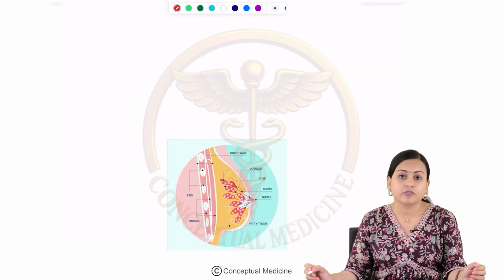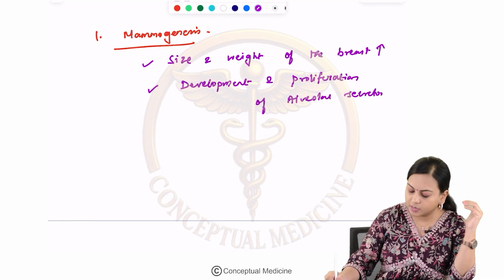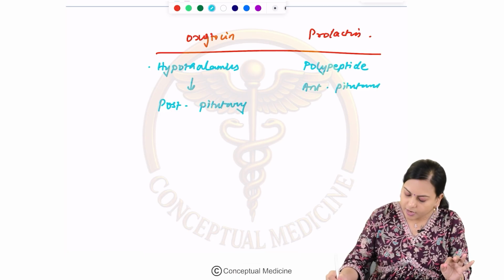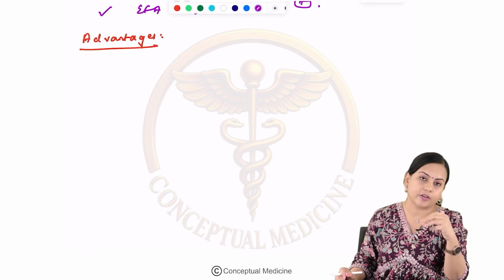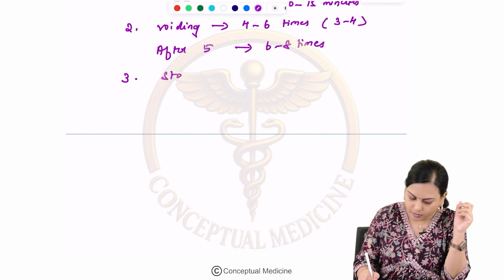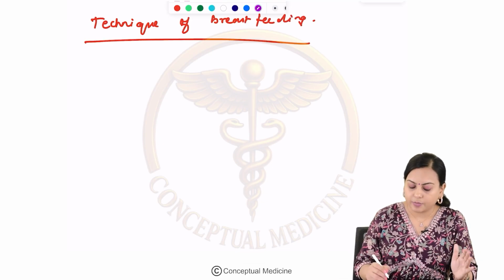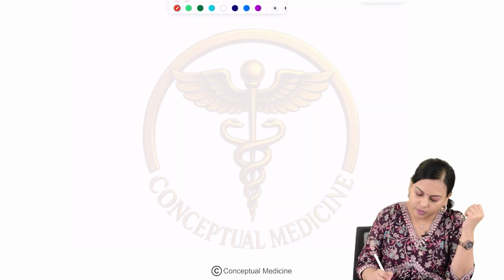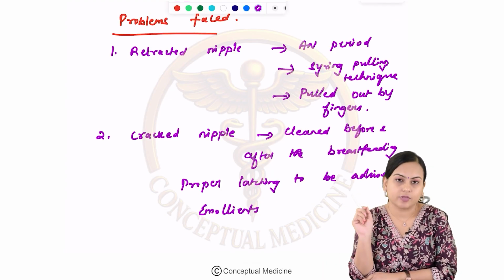63. Lactation & Breastfeeding 🤱 OBG for USMLE Step 2 CK | Physiology, Benefits & Clinical Aspects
Lactation & Breastfeeding 🤱 OBG for USMLE Step 2 CK | Physiology, Benefits & Clinical Aspects

In this high-yield lecture, we cover lactation and breastfeeding, a vital part of postpartum care and a frequently tested topic on USMLE Step 2 CK. Understanding the physiology of milk production, hormonal regulation, and the clinical benefits of breastfeeding is essential for both exam preparation and real-world practice in Western healthcare systems.

We begin with the physiology of lactation, explaining the roles of prolactin (milk production) and oxytocin (milk ejection reflex), and how suckling regulates these hormones through neuroendocrine feedback. We also discuss the stages of lactogenesis (initiation, maintenance, and involution) and how colostrum provides vital nutrients and antibodies in the early postpartum period.

The lecture emphasizes the benefits of breastfeeding:
For the infant: optimal nutrition, transfer of maternal antibodies (IgA), reduced infections, lower risk of obesity and chronic disease.

For the mother: faster uterine involution, reduced postpartum bleeding, natural contraception (lactational amenorrhea), and decreased risk of breast and ovarian cancers.

Clinical aspects include common breastfeeding challenges (engorgement, mastitis, cracked nipples), contraindications such as maternal HIV infection or certain medications, and the importance of lactation counseling.

By integrating basic physiology, maternal–infant benefits, and clinical applications, this lecture equips students, residents, and physicians with the knowledge needed for Step 2 CK-style case questions and for patient education in Western obstetric and pediatric practice.